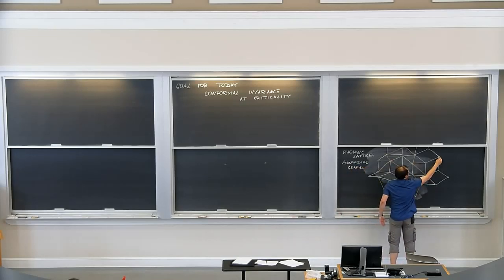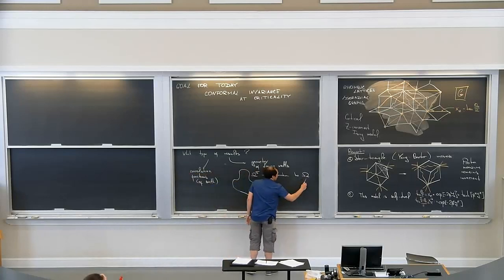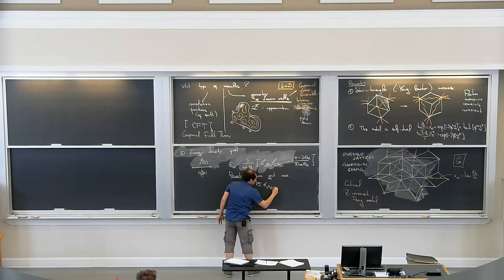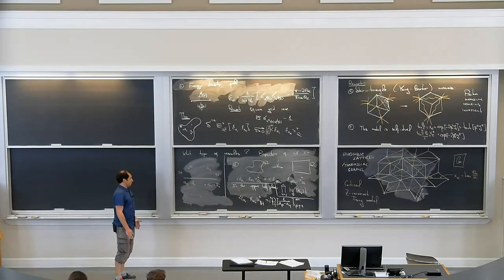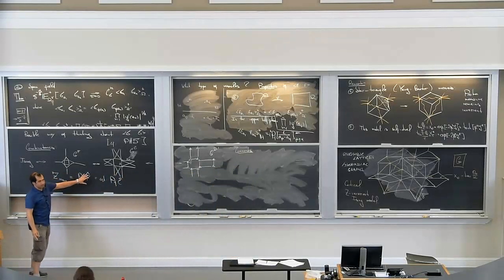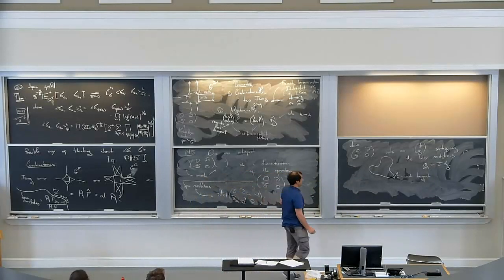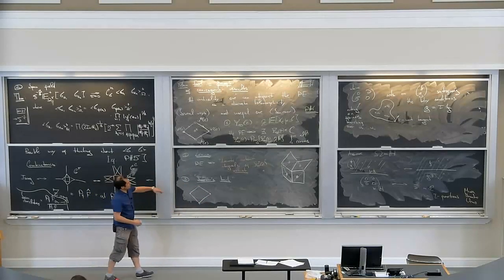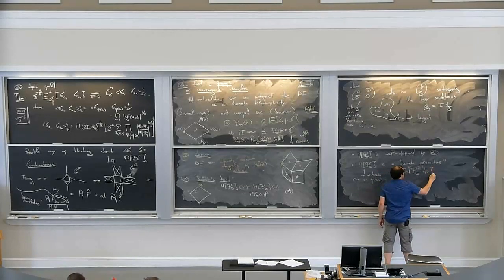[3/4] Dmitry Chelkak - Planar Ising model: from combinatorics to CFT and s-embeddings. Lecture 3